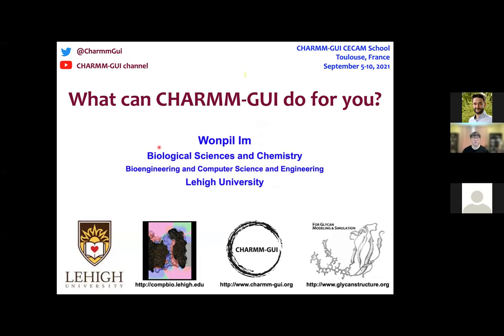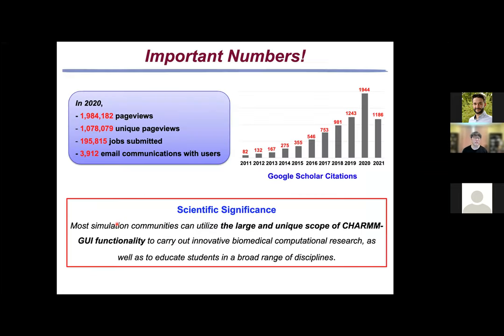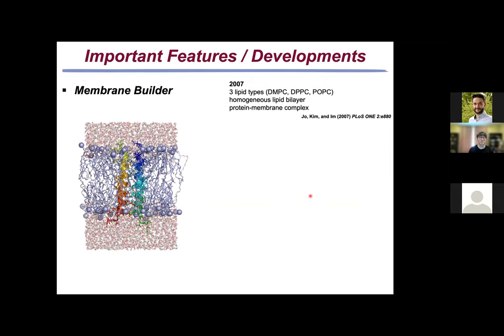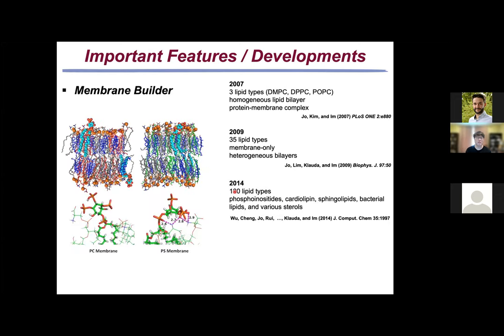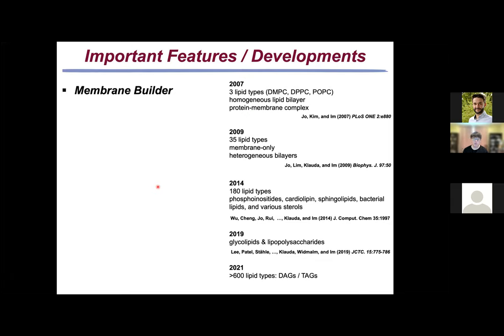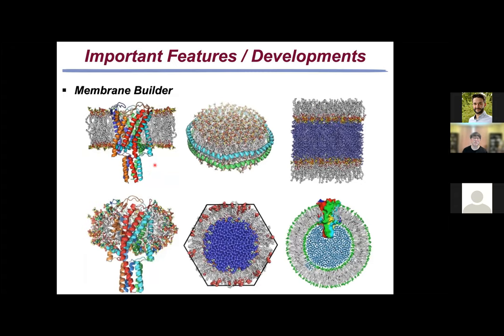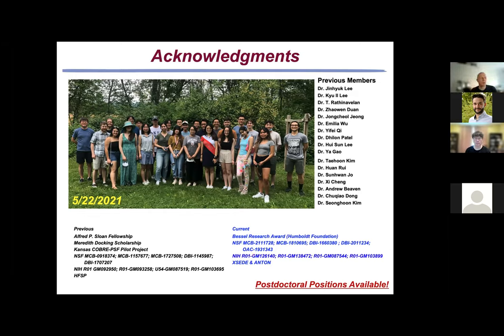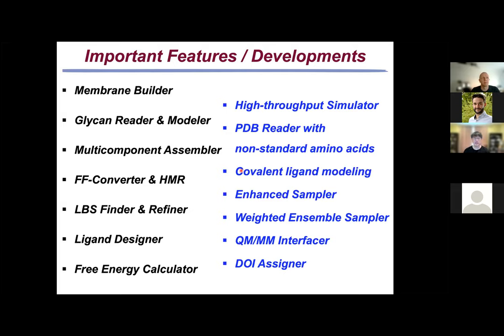Wonpil Im, Lehigh University